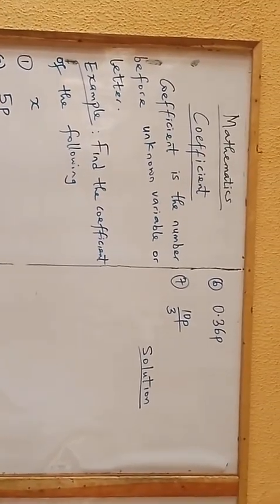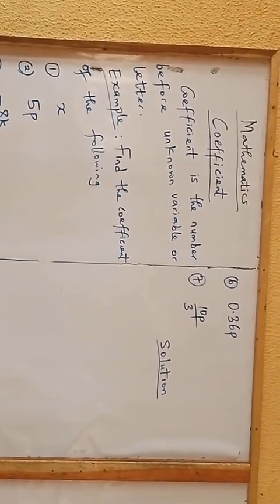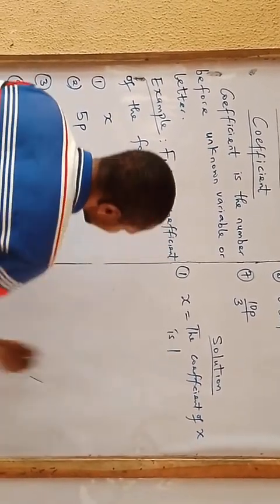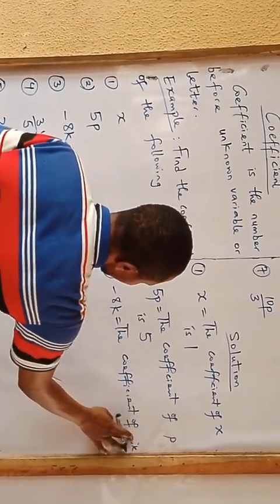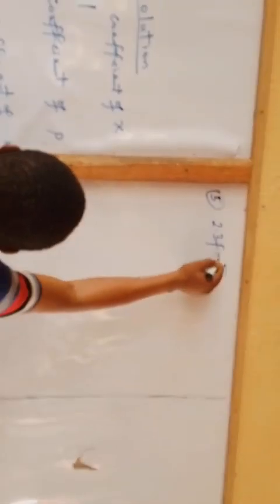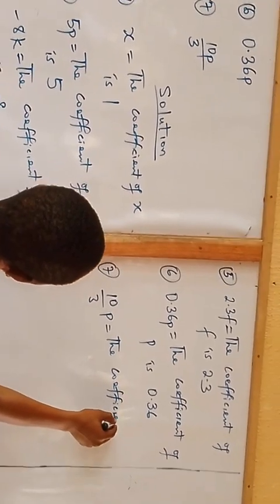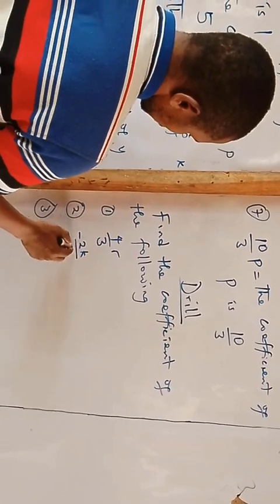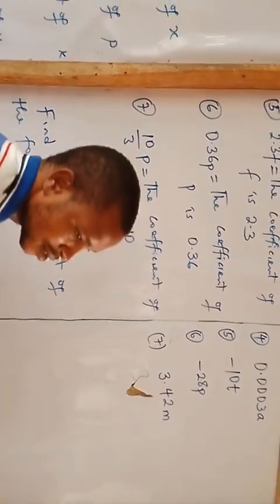Find the coefficient?